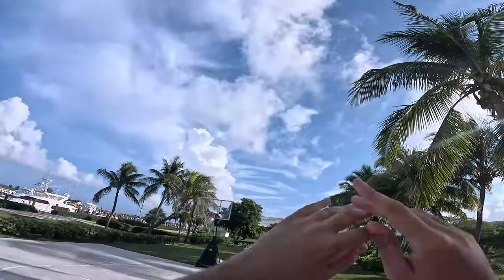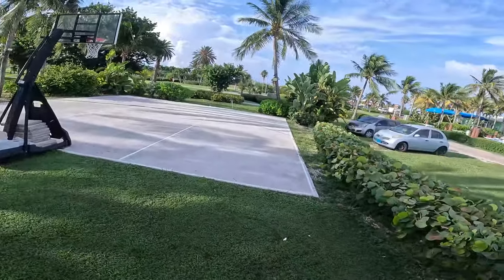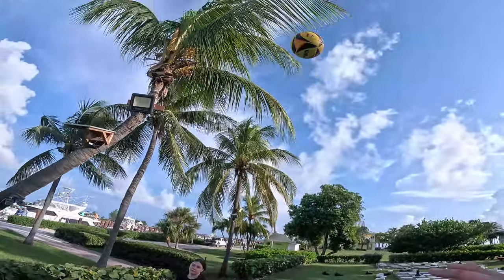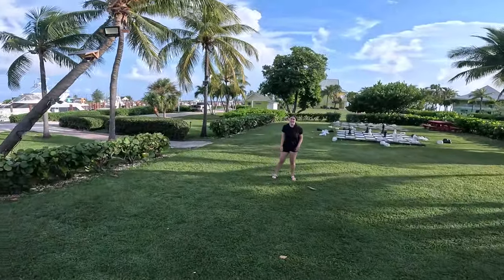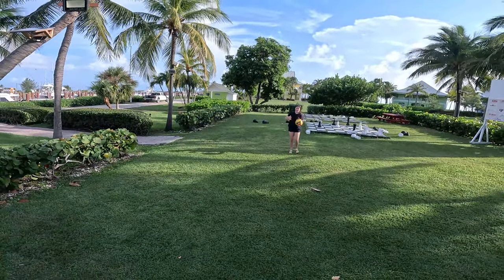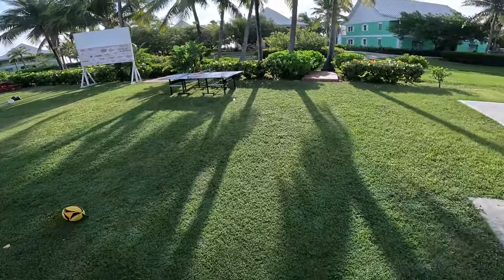I Played Volleyball In The Bahamas! 🇧🇸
I went on an eight day vacation to the 🇧🇸! I wanted to stay warm, so I brought my volleyball to get some touches in. Here are some recordings of playing w/ my Fiancée and her siblings!

🏐Have You Subbed Yet???🏐

True Victory Ambassador!

Join Brodes as he shares moments of fun and camaraderie with friends both on and off the court. Whether they're goofing around during warmups, celebrating victories, or simply enjoying each other's company, these lighthearted moments remind us that volleyball is as much about friendship and teamwork as it is about skill and athleticism.

Whether you're a volleyball enthusiast, an aspiring player, or simply someone who loves action-packed sports content, BrodesVolleyball channel has something for everyone.